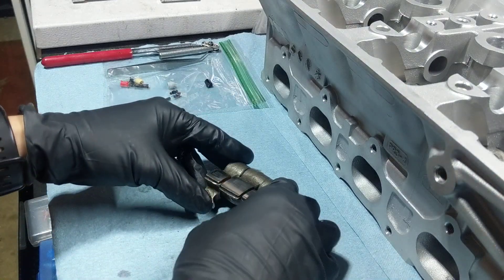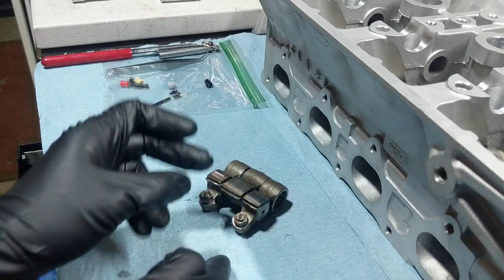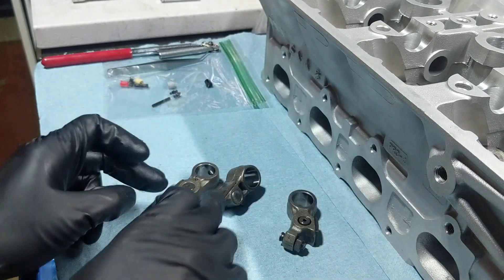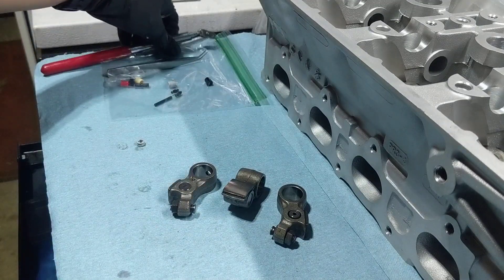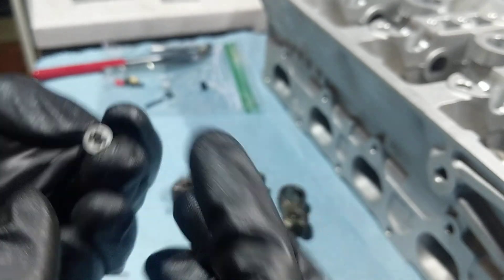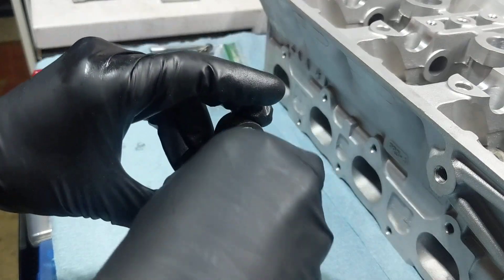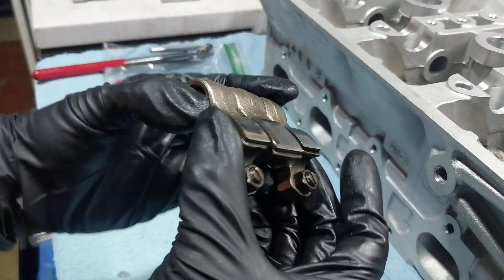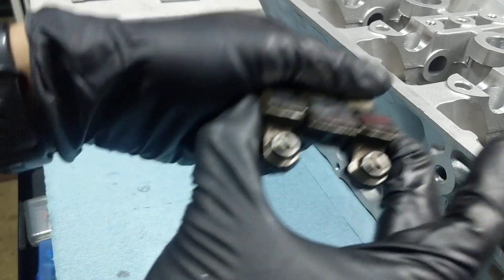B20VTEC Project: How I lock VTEC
In this video I show how I lock in VTEC on my B16 cylinder head before I start taking clearance measurements.